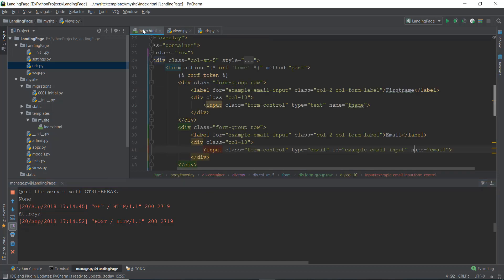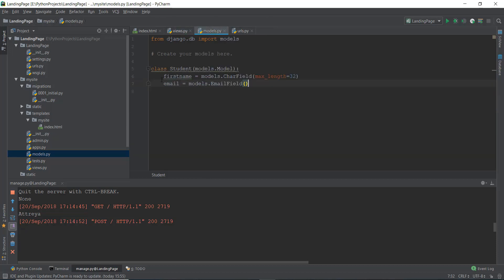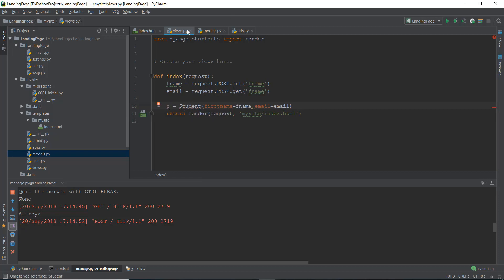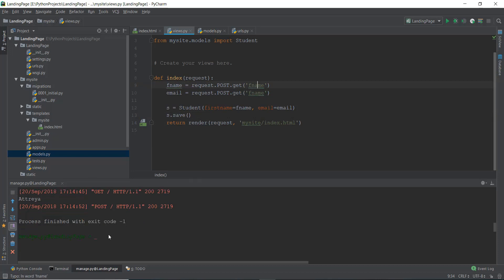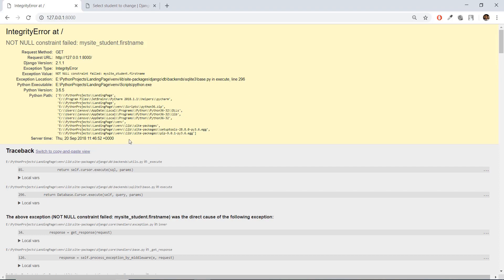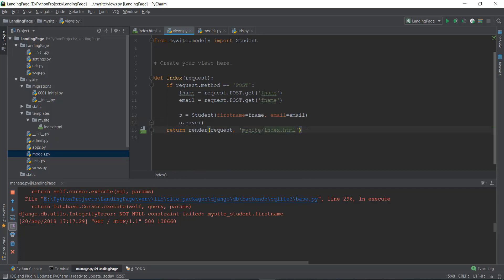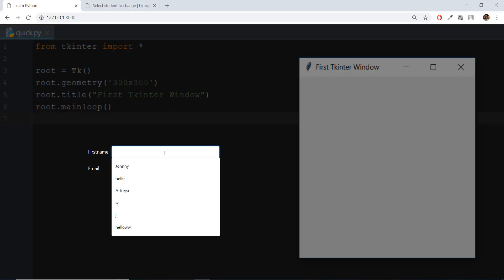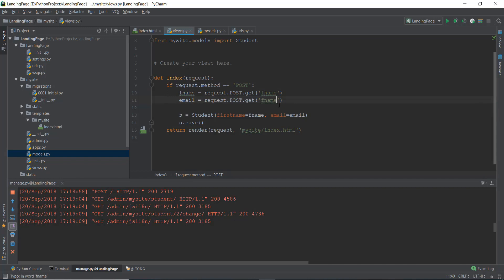Django 2.1 - Forms to SQLite database - 23/25 - Django Python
We are going to transfer the inputs received through our forms to our SQLite3 database.